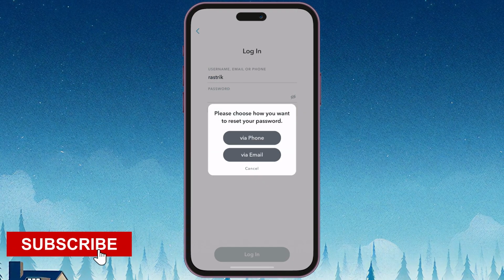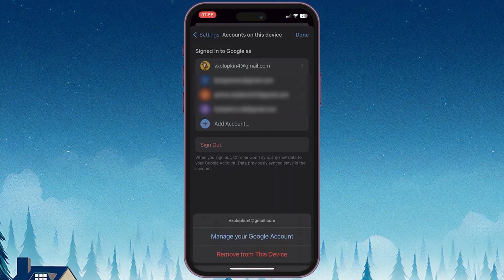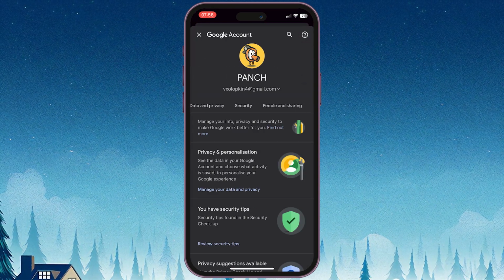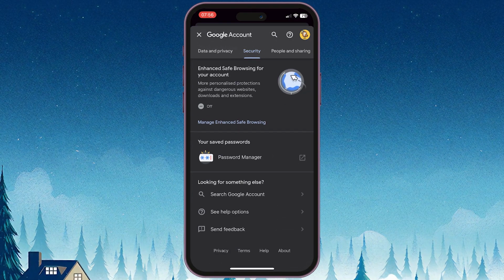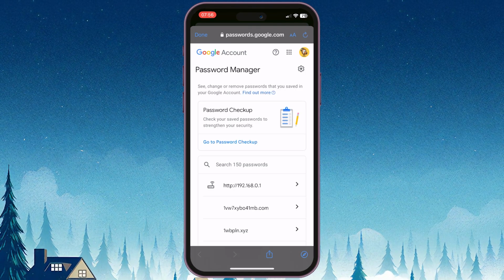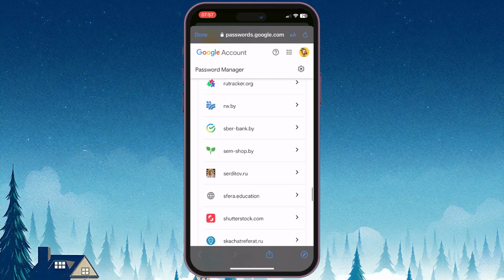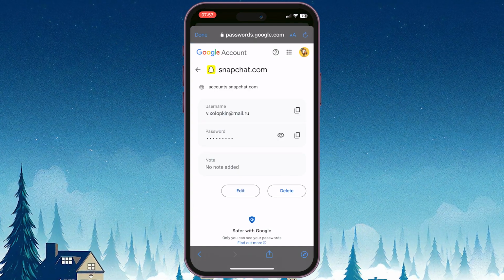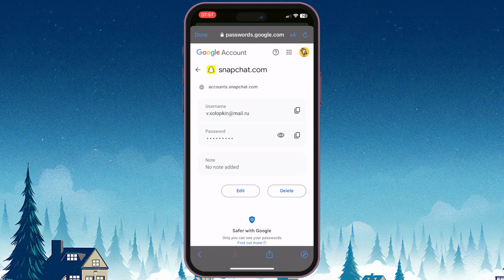How To See Your Snapchat Password or Username If You Forgot It (2024 - Updated)